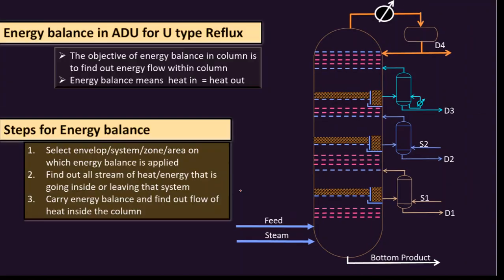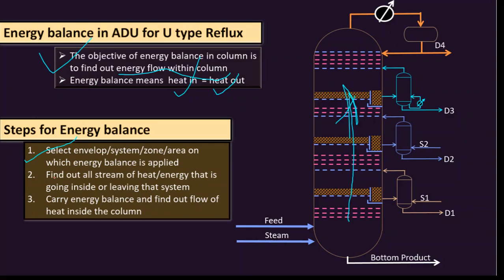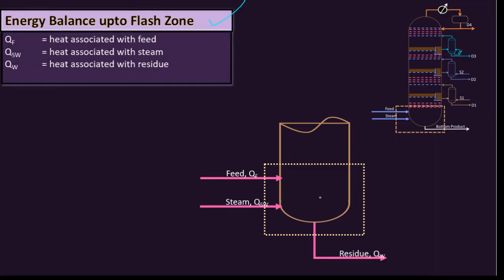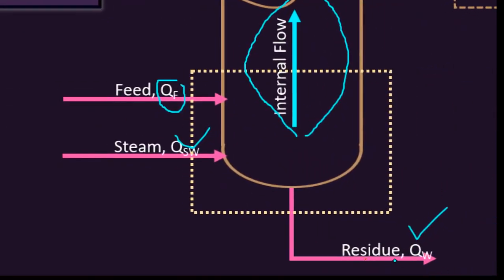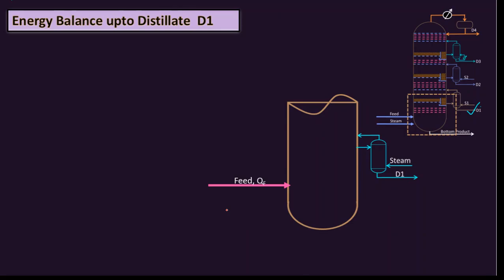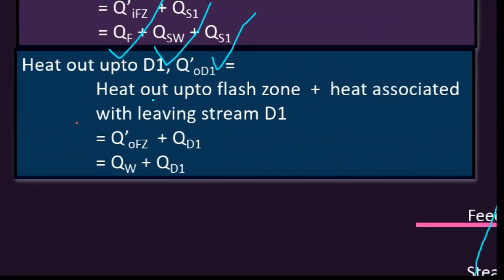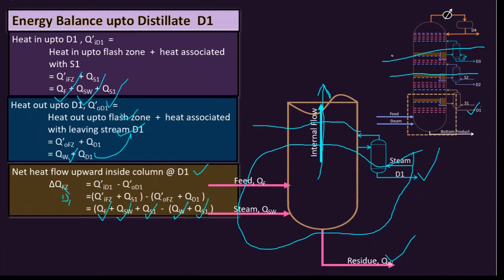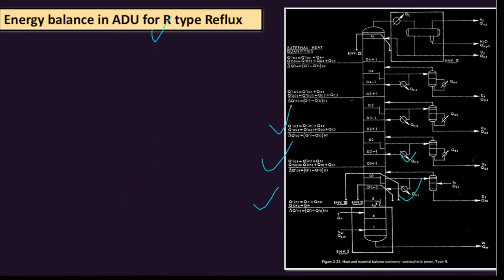RECU2 T2.11 Energy Balance for ADU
Energy balance around U type, A type & R type atmospheric distillation column
Mathematical Expression